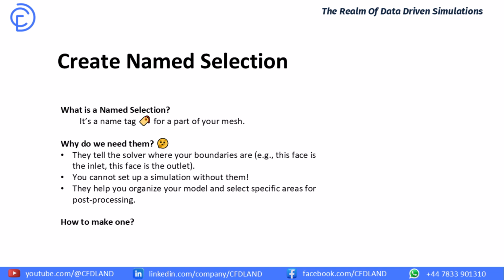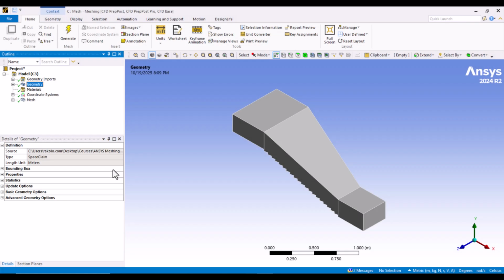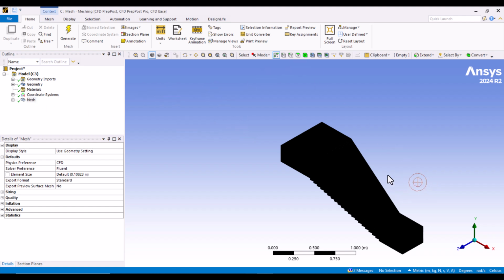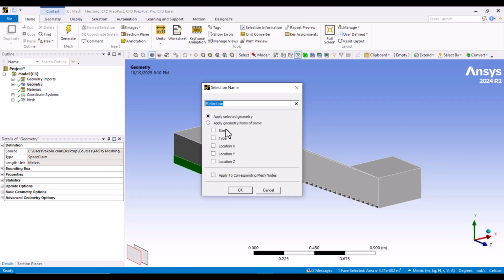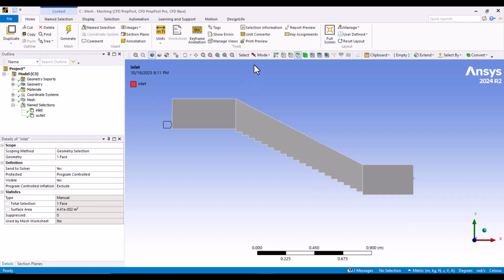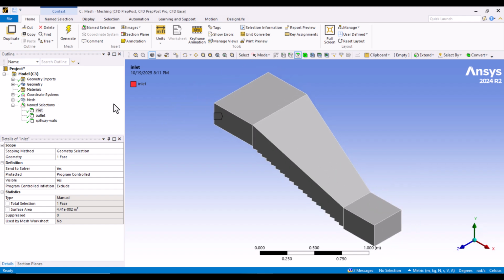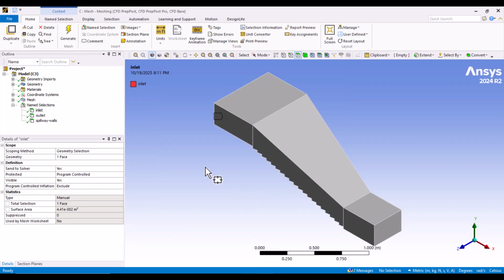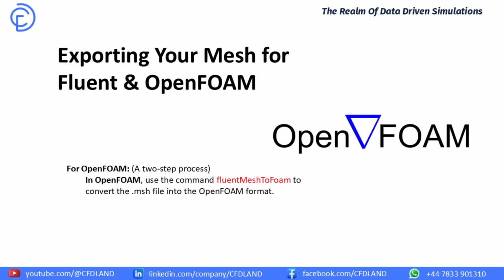Export ANSYS Mesh to OpenFOAM | Named Selection in Ansys Meshing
🚀 Learn step‑by‑step how to properly create name selections, label boundaries 🌊 (inlet, outlet, walls, spillway), and export ANSYS Fluent meshes for OpenFOAM CFD solvers.

🎬 In this final session of “Hands Is Missing”, you’ll discover the complete workflow — from setting boundary tags 🏷️ and assigning surface groups 🧩 to converting your Fluent mesh (.msh) into OpenFOAM format 🧠 using the 🔧 fluentMeshToFoam command.

💧 Whether you’re preparing your first hydraulic model, 🌉 bridge pier simulation, or any other CFD project, this tutorial ensures your mesh and boundary definitions are perfectly imported and ready for simulation ⚙️.

💡 What you’ll learn:
✅ Creating & managing Named Selections 🏗️
✅ Understanding boundary tagging best practices 🧭
✅ Exporting Fluent mesh for OpenFOAM (ASCII format) 💾
✅ Using the fluentMeshToFoam command correctly 🛠️
✅ Avoiding export errors & missing boundary issues ❌

00:14 – ❓ Why Named Selections Matter
00:47 – 📏 Understanding Model Parts & Naming Rules
01:48 – 💻 Spillway Example Setup in ANSYS
02:16 – 🧠 3D Boundaries and Face Selection
02:47 – ✨ Creating Named Selections in Workbench
03:01 – 🌀 Boundary Condition Behavior Based on Names
03:44 – 📚 Grouping Surfaces (Walls, Inlet, Outlet, Spillway)
 04:18 – 🧠 Exporting Mesh to ANSYS Fluent Solver
04:42 – 📂 Exporting to OpenFOAM (File → Export → Mesh)
05:03 – ⚖️ Setting ASCII vs Binary Format
05:47 – 💬 Using fluentMeshToFoam Command
06:07 – 🎉 Final Notes & Closing Remarks